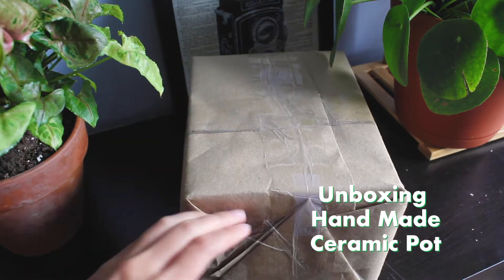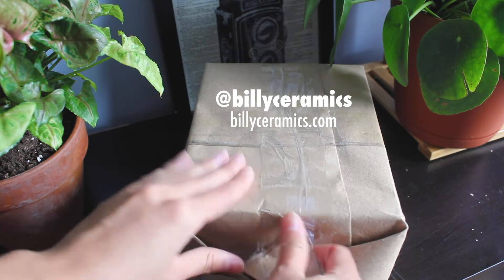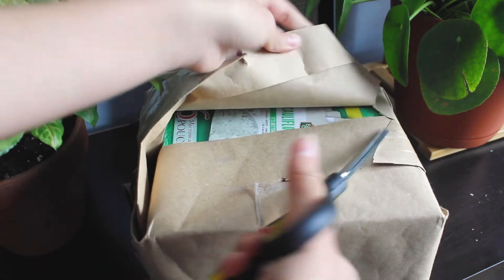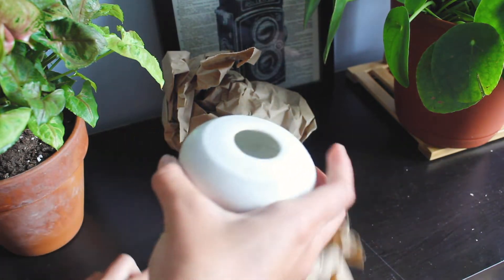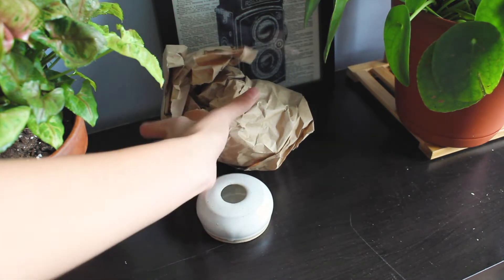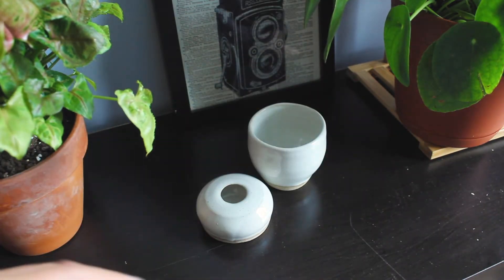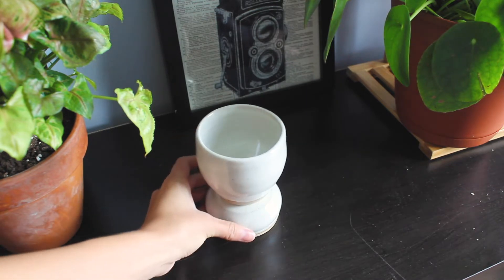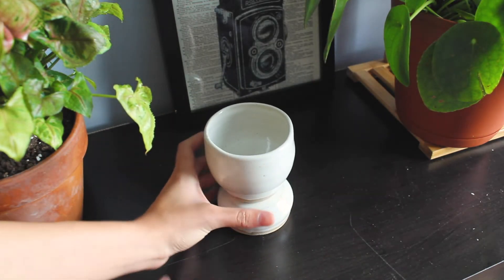UNBOXING HANDMADE CERAMIC POTS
My friend made me a custom ceramic pot for my house plants and succulents and it is soo cute! I unbox the glazed clay pot for you all and show you the ruby necklace succulent (Othonna capensis) that I potted in my new planter!

*cheap & cute humidifier
*moisture, ph, and light meter
*macrame cord to create plant hangers and other plant DIYs
*plant shelf you may have seen in some of my videos
*hanging basket planters
*ring light
*beginner bonsai kit

This list will keep growing as I find more planty products I love!

🌿 CREDITS 🌿
*Intro and outro designed by the amazing and talented @danielleedits on TikTok!

🌿 FIGHT FOR JUSTICE 🌿
BLACK LIVES MATTER!
*tons of resources and link to Google Drive of Black revolutionary texts
*donate to organizations that support children in detention centers who have been separated from their families by ICE